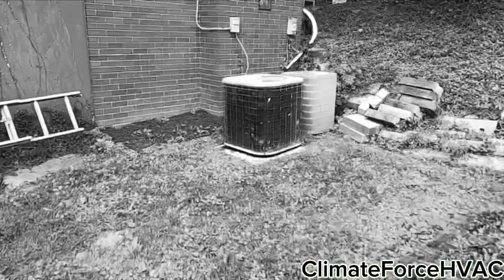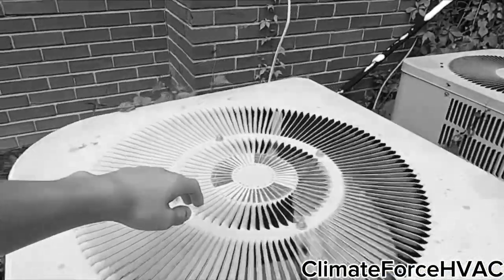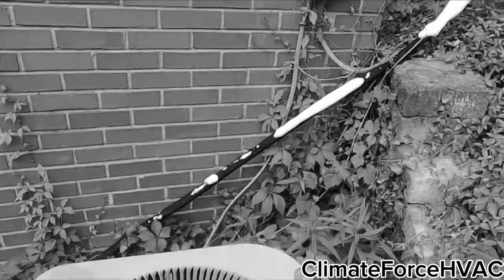The Remains of what Used to be home to two Old Overgrown Condensers